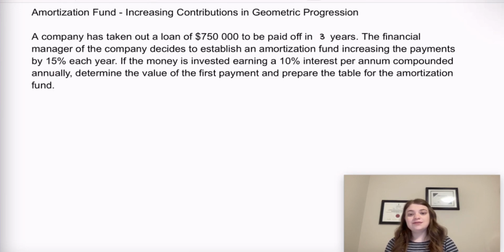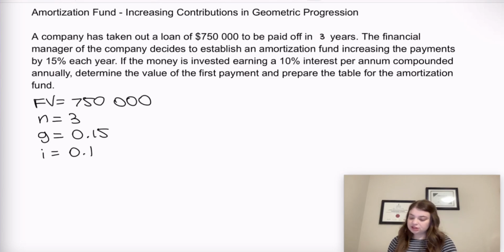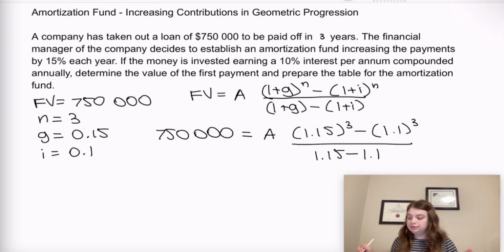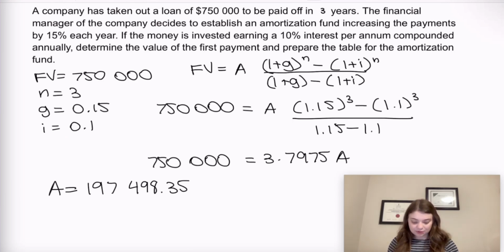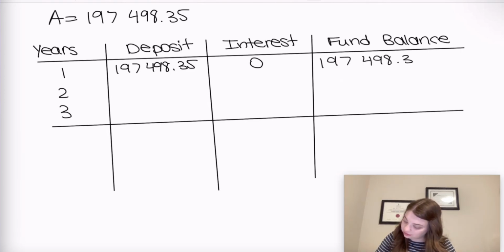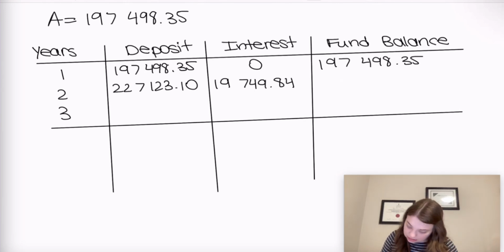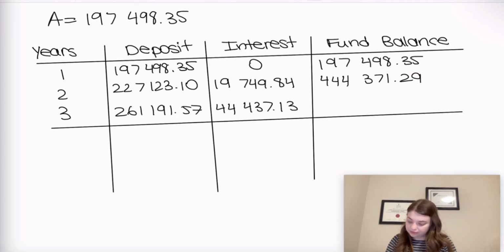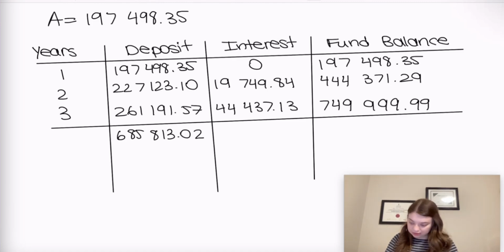Amortization Table with Increasing Geometric Contributions